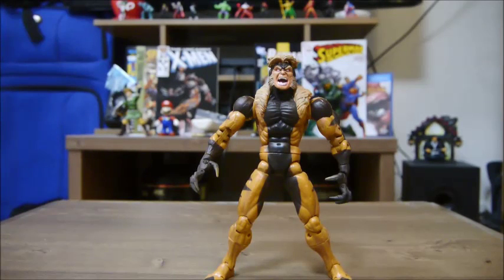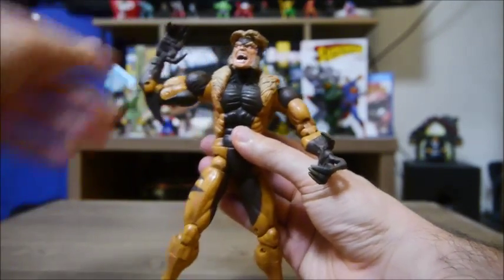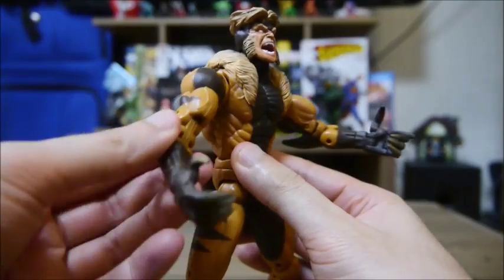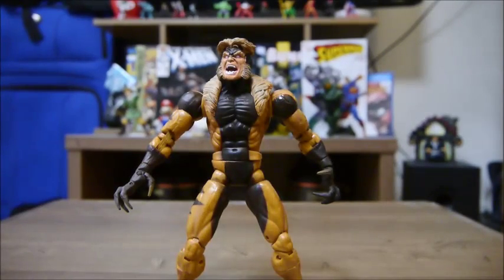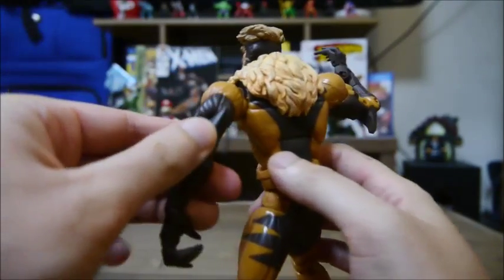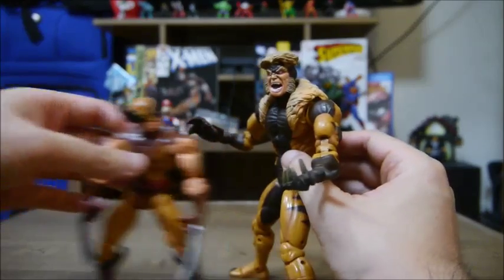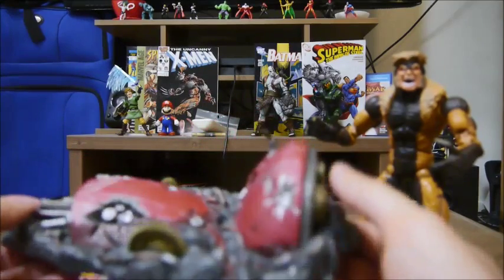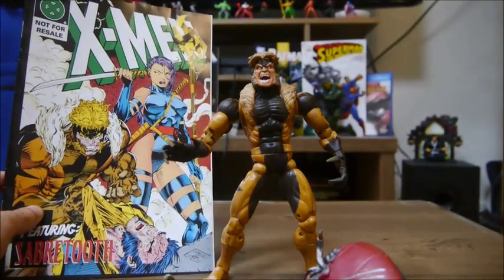Marvel Legends Sabertooth!! 2003!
Enjoy Video Everyone ! Happy Labor Day Weekend!
Any questions please leave in  comment box :) Thanks!